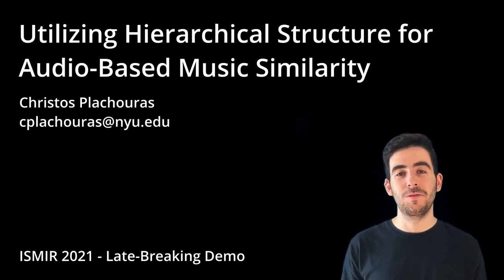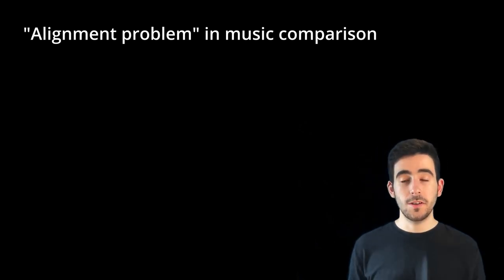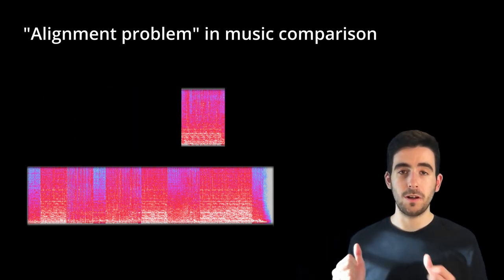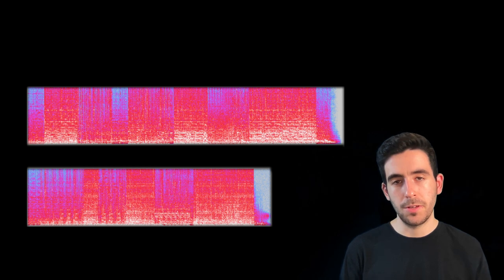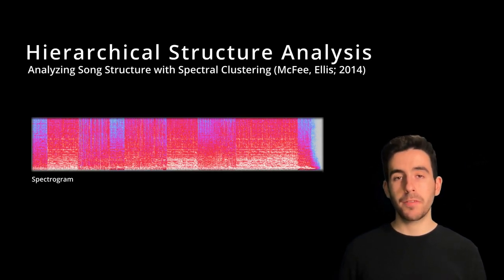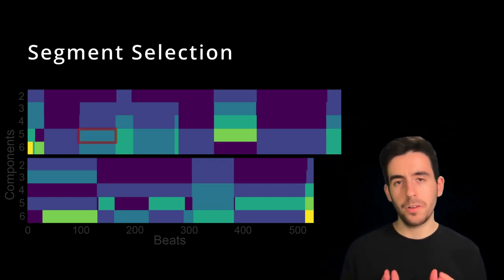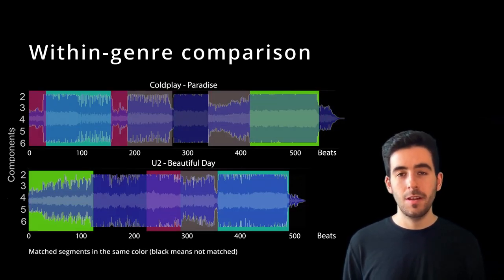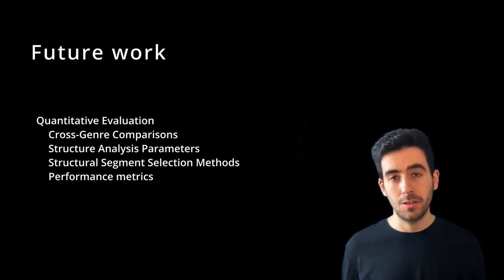Utilizing Hierarchical Structure for Audio-Based Music Similarity | ISMIR 2021 Late-Breaking Demo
This is a presentation of my Late-Breaking Demo for the International Society for Music Information Retrieval 2021 Conference.